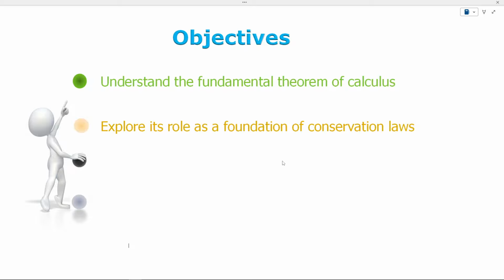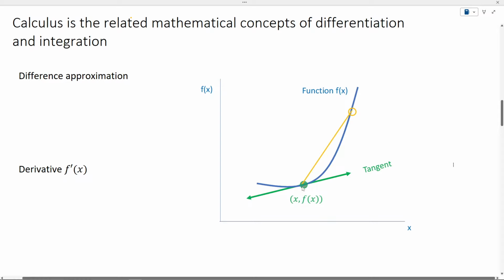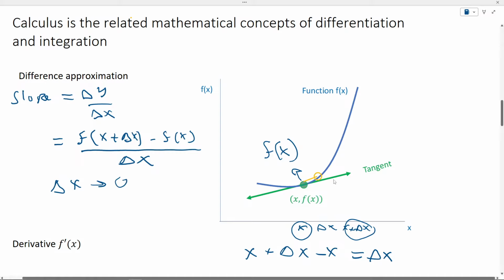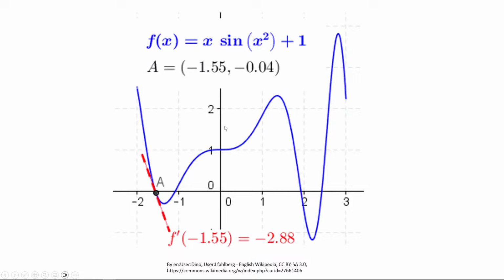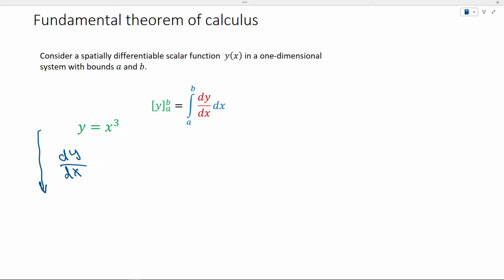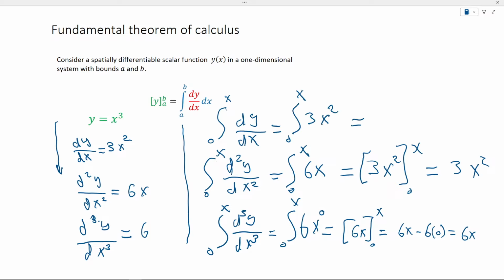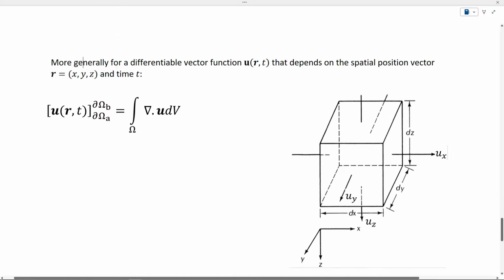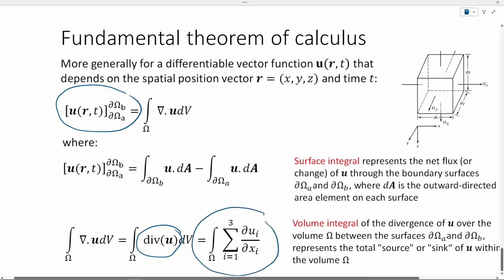DC - Fundamentals of Derivatives - Part 1: Fundamental Theorem of Calculus